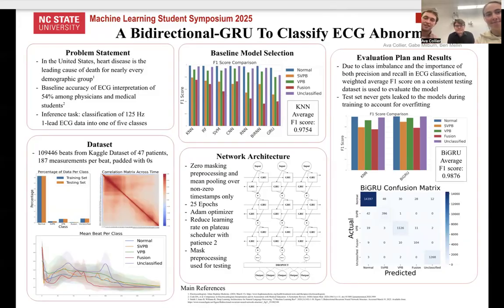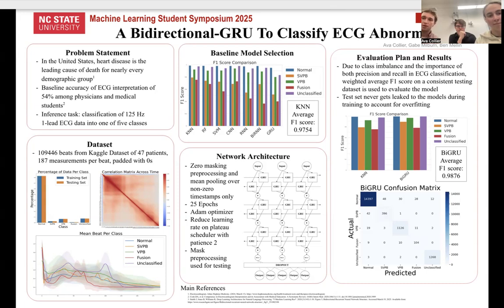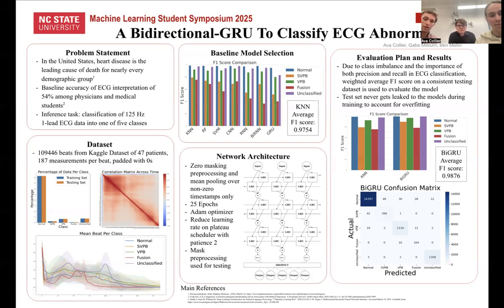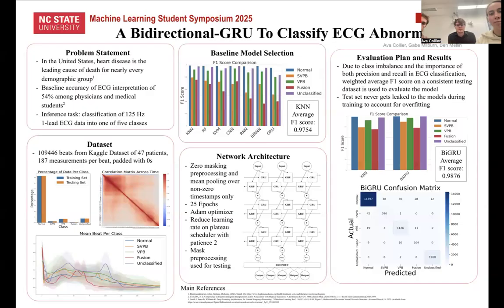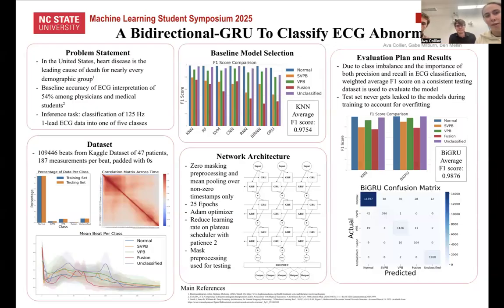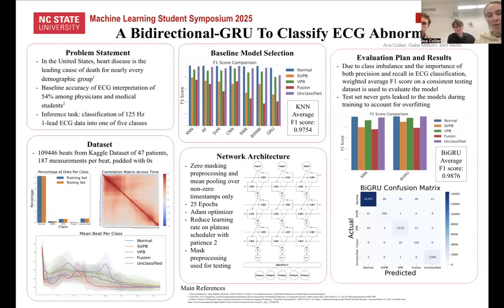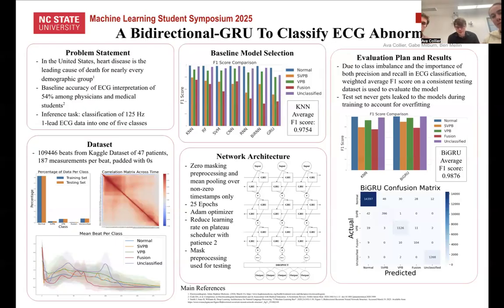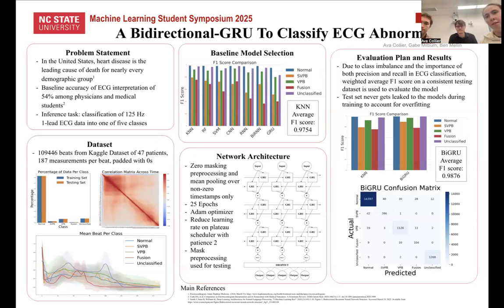NCSU - MLSS - A Bidirectional-GRU To Classify ECG Abnormalities